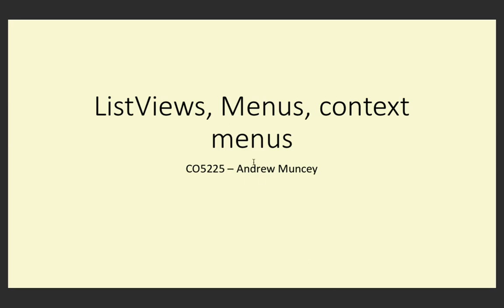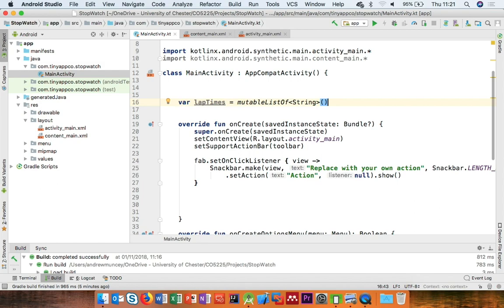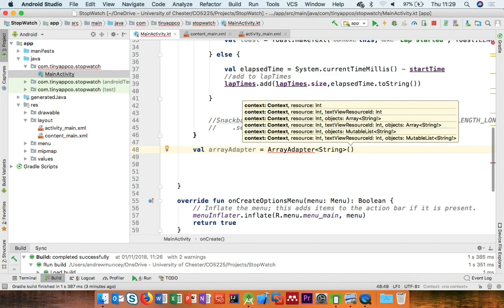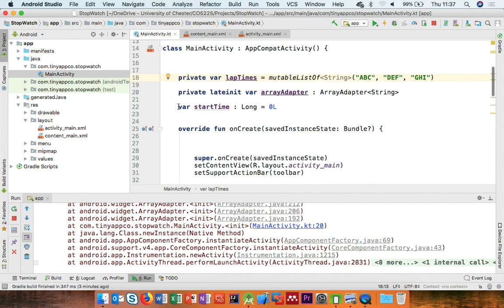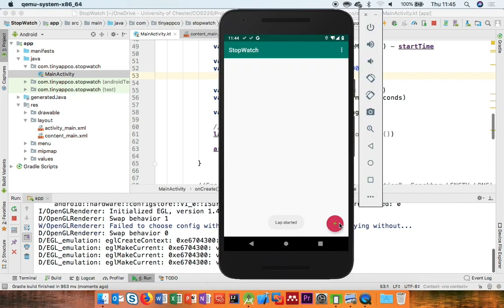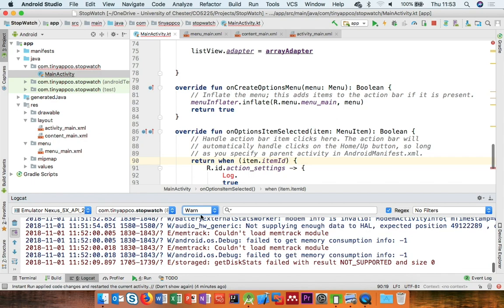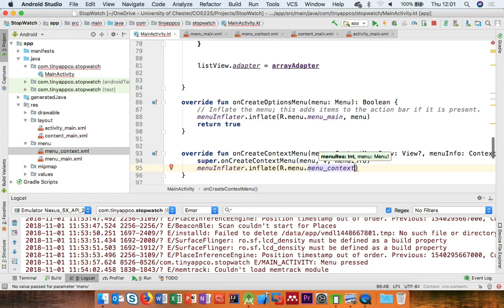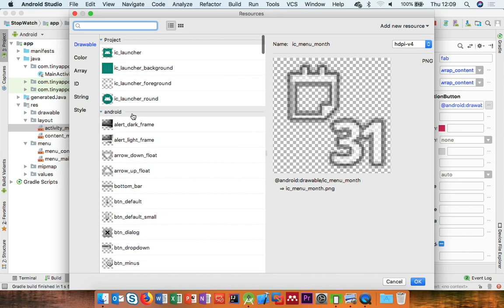CO5225 Android / Kotlin Lecture 3 - ListViews and Menus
Third lecture on Android, investigating ListViews and Menus. The corresponding workshop task can be found